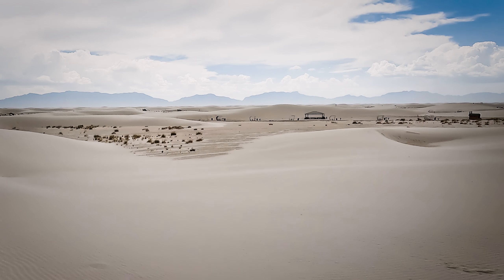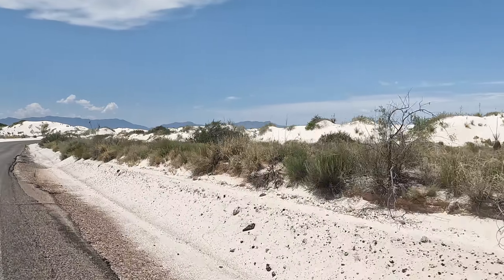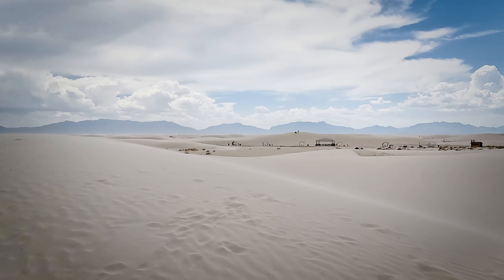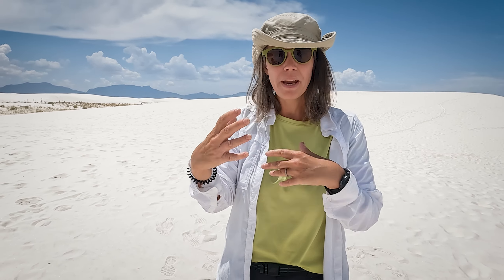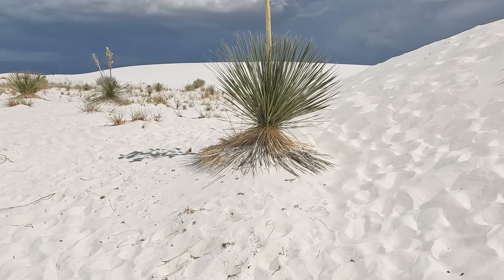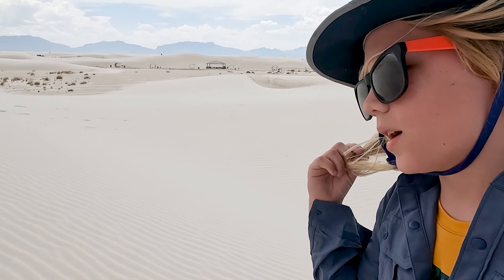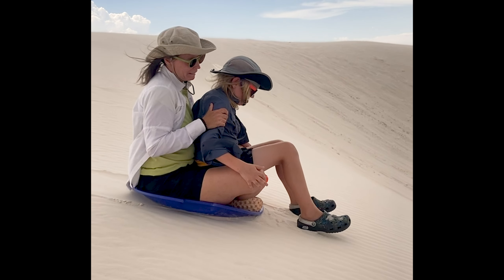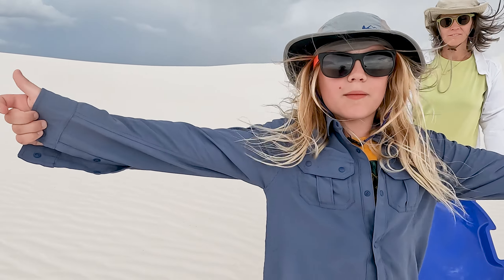The Geological Oddity You Can Sled: White Sands National Park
We're visiting White Sands National Park, one of the most beautiful and unique places in the world where you can go sledding! In today's video, we'll discuss the science of the park's white sand dunes made of gypsum (Where did they come from? Why is it white?!?). Once we dig into an overview of the science of how all the sand got there, we'll leave you with 4 key tips to help make the most of a sand sledding adventure at this park (YES!  sand sledding at White Sands National Park!!).

Full of science fun and beautiful scenery, this strange and wonderful National Park is located in southern New Mexico. The park is home to the largest gypsum dune field in the world, covering 275 square miles of Chihuahuan Desert terrain. The white mineral gypsum found here started forming 250 million years ago when calcium and sulfate combined in an ancient Permian sea as it evaporated. As the park name suggests, there's lots of white sand all around–more than 4 billion tons creating dunes as tall as 60 feet. All this sand makes for great sledding so after we cover the science of how it all got here, we're going to tell you how to sled it at the end of today's video. If you're planning a visit for travel this year or just want to learn more about this amazing place, this video is for you. Grab your sled and let's get going!

Chapters:
0:00 Introduction
0:46 Why is the sand white?
0:59 275 million years ago
1:15 Ice age dunes
2:42 Water is the key
3:29 Sledding time

📷Author: James St. John

sand sledding at white sands national park